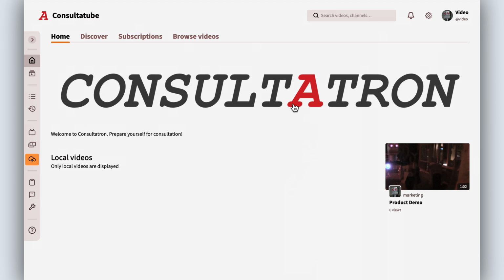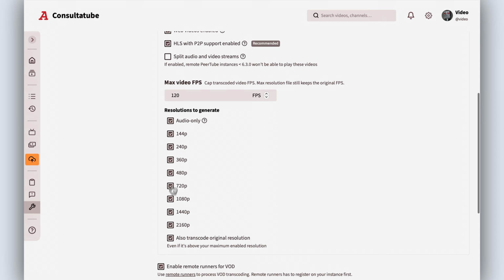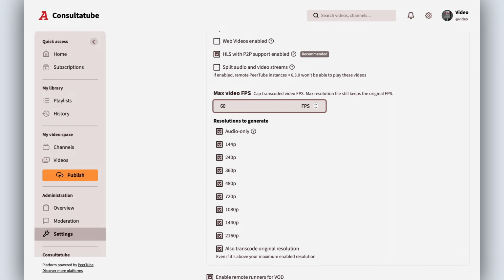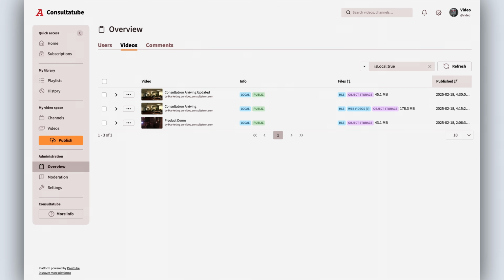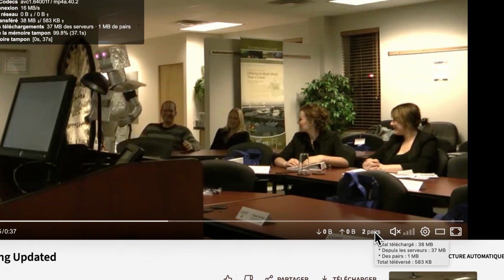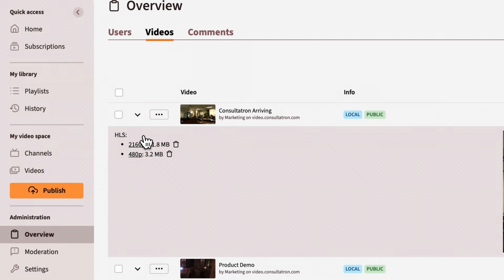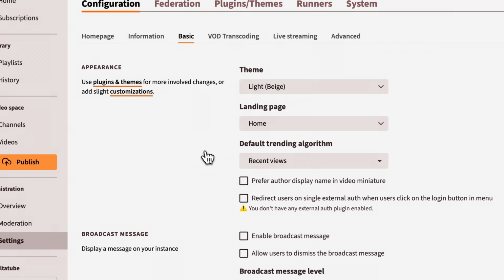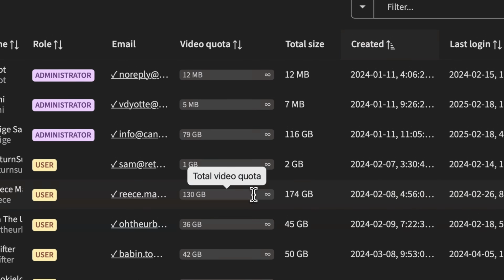Keeping PeerTube Storage Under Control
Managing storage on a PeerTube instance is the most important part of keeping PeerTube costs low. Lets go through all the settings we have found help save money on the storage side of your hosting bill.